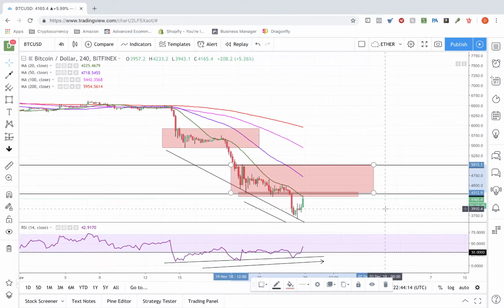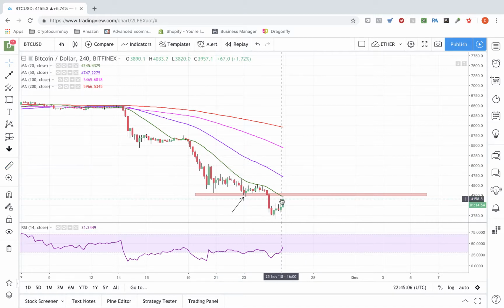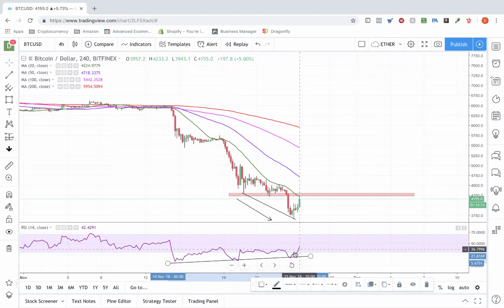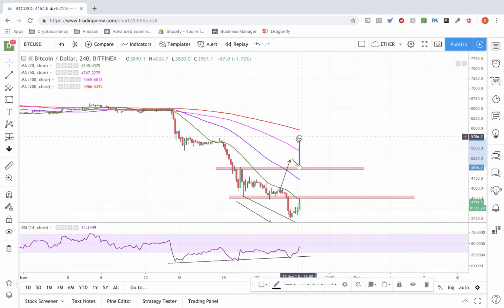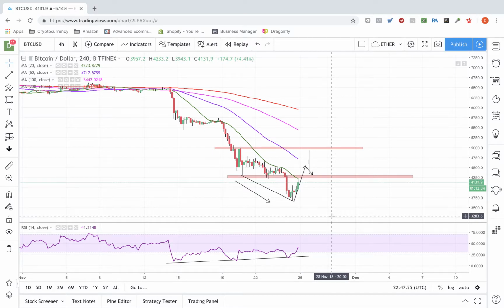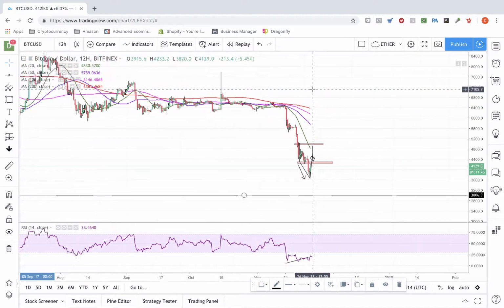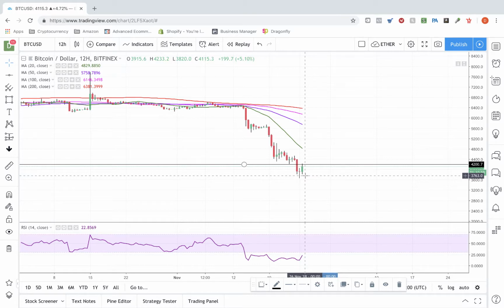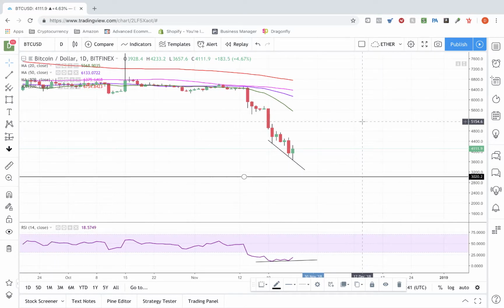Cryptocurrency Alliance Bitcoin Breakdown | Episode 71 | Bitcoin Crashing to 3k Next